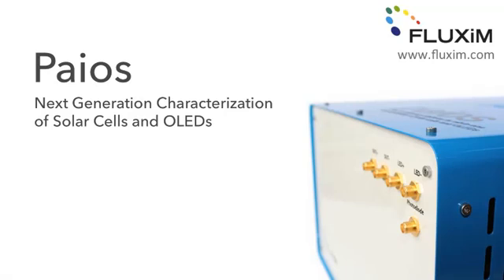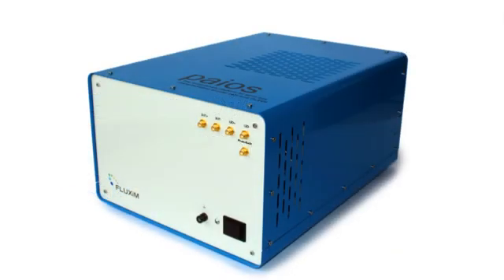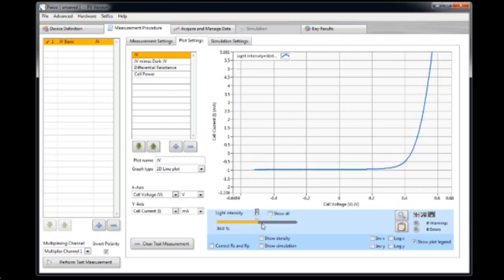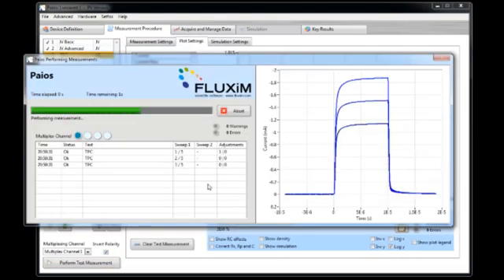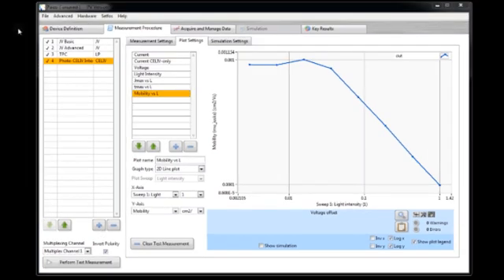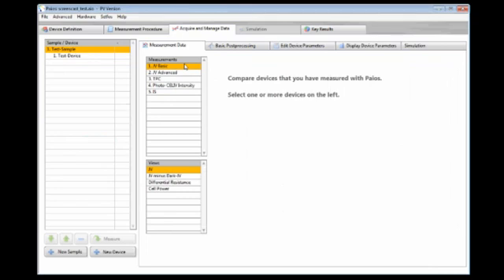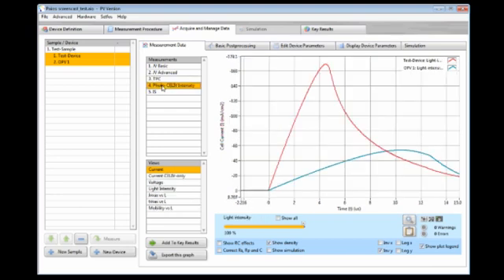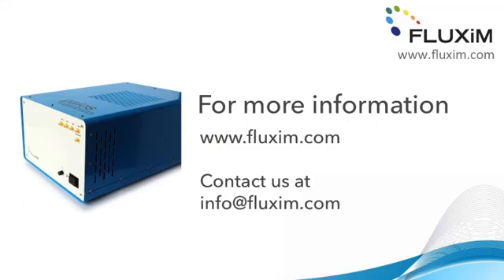Perovskite Solar Cell and OLED Electrical Characterization with Paios.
Paios performs various opto-electrical experiments on solar cells and OLEDs with one click. It is specific for the characterization of perovskite solar cells, organic solar cells, Organic Light-Emitting Diodes (OLEDs) and quantum-dot electronic devices. Get consistent and precise measurement data, directly compare your results in the measurement software and speed up your R&D Connect your device, launch the routine and every measurement is performed automatically.

∙Reliable and low-noise signals. High reproducibility.

∙Compare all your analysis in the Characterization Suite Software. Fit the data with the integrated fitting routines and prepare your results for final publication.

∙Build a reproducible and reliable device database and store it in the Paios managing software.

∙Think about physics. Paios can handle the rest.

OLED and PV Characterization
Paios is suitable for the characterization of both solar cells and OLEDs.

The versatile Combined Version is suitable for research and development on both LEDs and photovoltaic devices.

 SOLAR CELLS: the main hardware is equipped with a suitable LED illumination system. A multi-LED board can be employed for External Quantum Efficiency (EQE) measurements. For fast transient measurements, a nanosecond pulser module is also available.

OLEDs: an amplified photo detector with auto gain is included in the version for OLED research. A fiber-coupled spectrometer for spectral emission characterization of OLEDs is also available.